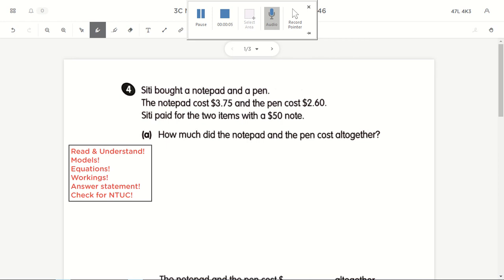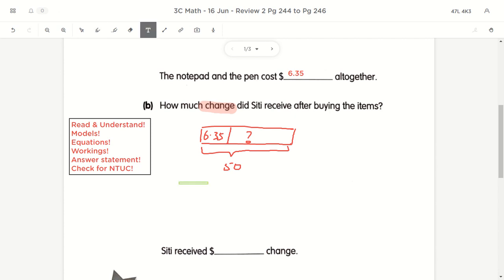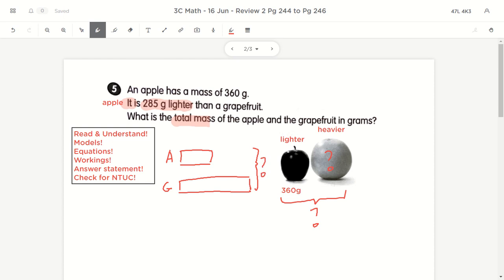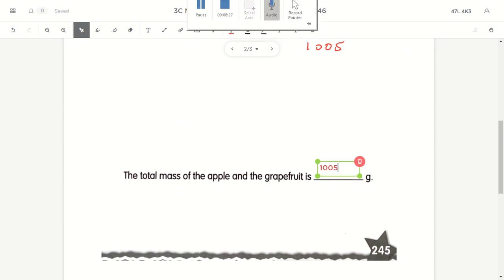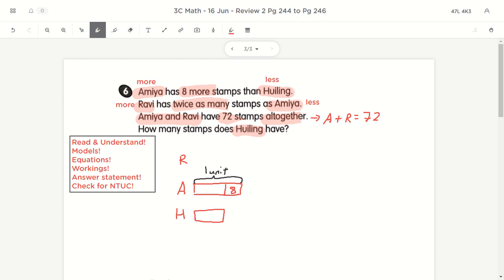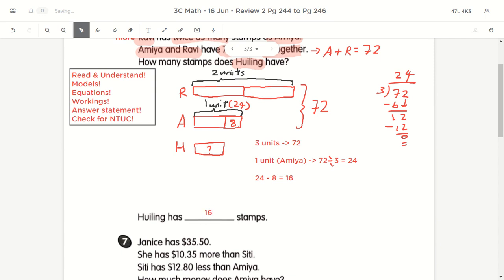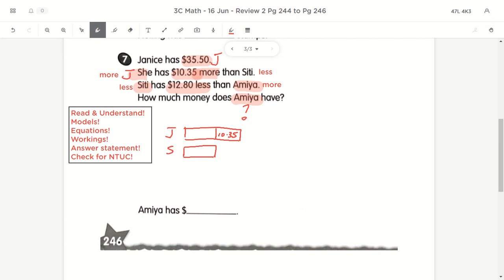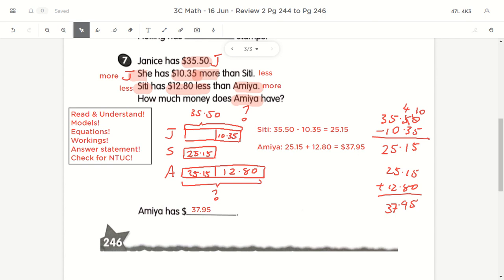17 Jun - Going through answers for Review 2 Pg 244 to Pg 246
In this video, we will be discussing the answers for the word problems on Pg 244 to Pg 246 of Review 2!

Make sure you do your corrections on the worksheet as you watch the video!